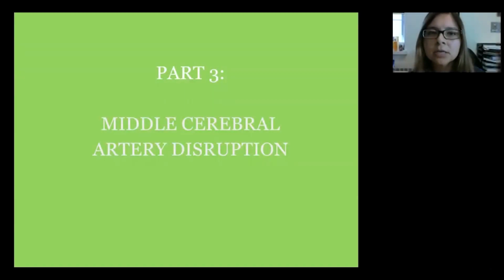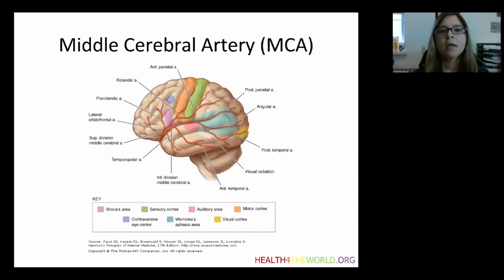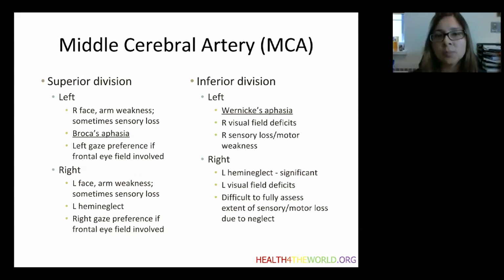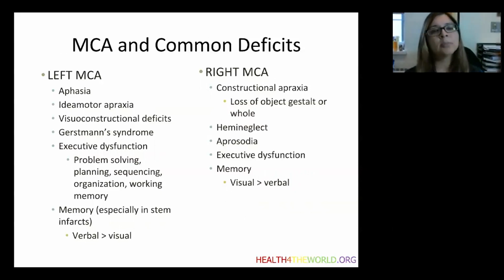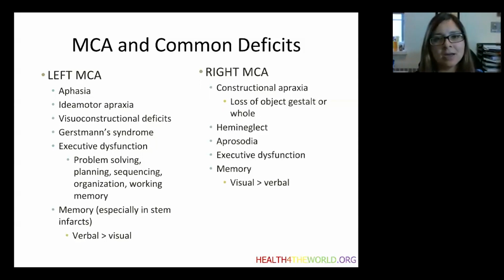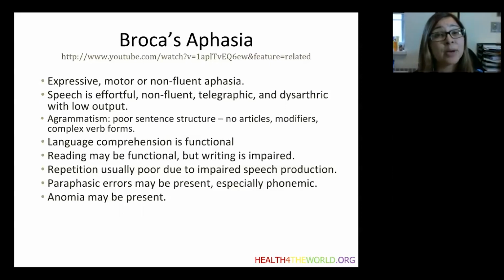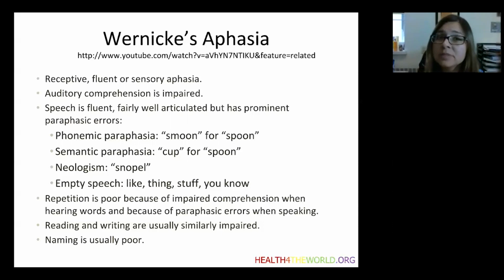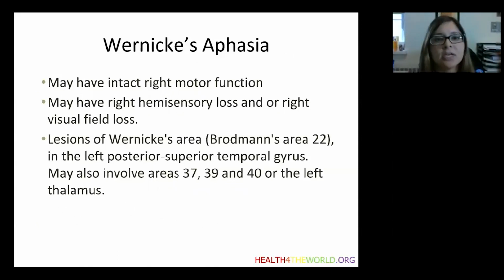Neuroanatomy and functional sequelae of stroke Part 3 | Health4TheWorld Academy